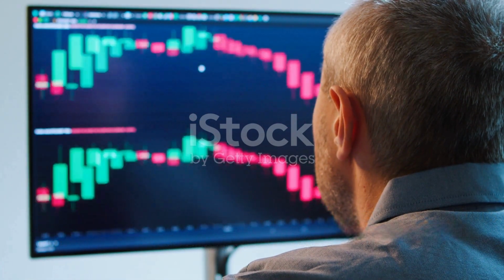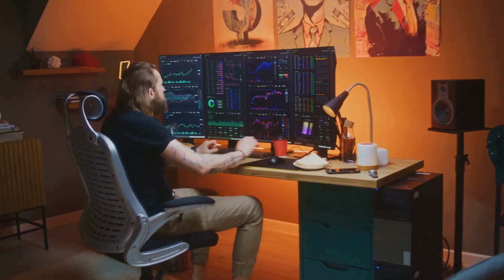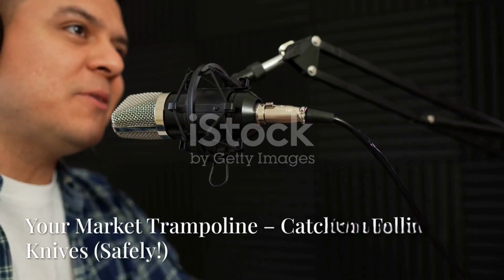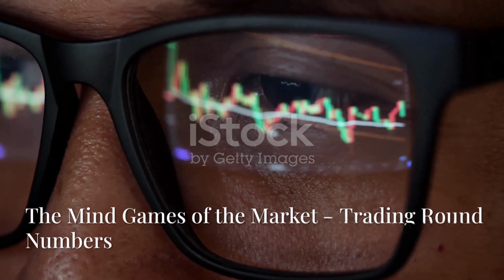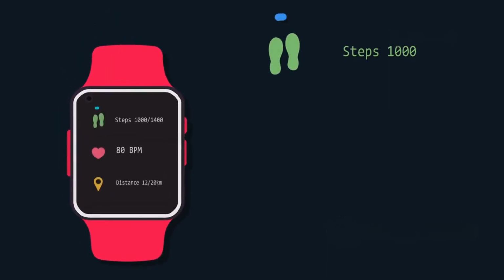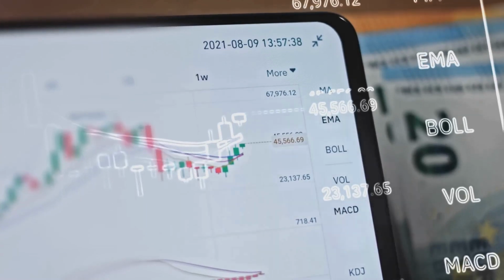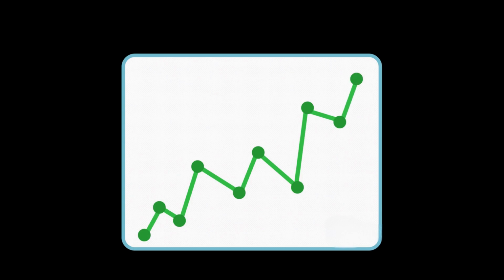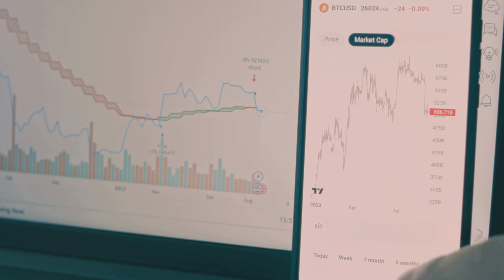Support and Resistance Explained: The 5 Types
Support and resistance levels are foundational concepts in technical analysis, and mastering them can dramatically improve your trading. In this video, I'll show you how to identify these crucial price barriers, understand their significance, and use them to find high-probability entry and exit points. Whether you're a beginner or experienced, learning to spot these levels will give you a major edge!

support and resistance masterclass
support and resistance mastery course
support and resistance trading strategy masterclass
support and resistance master
support and resistance strategies

master support and resistance trading strategy

advance support and resistance trading strategy

support and resistance retest trading strategy

support and resistance advanced course

support and resistance liquidity trading strategy

support and resistance full course forex
support and resistance full course

support and resistance trading strategy time frame

support and resistance trade achievers

understanding support and resistance

support and resistance level in technical analysis

support and resistance trading strategy in hindi

support and resistance trading strategy nifty

support and resistance trading strategy sharique